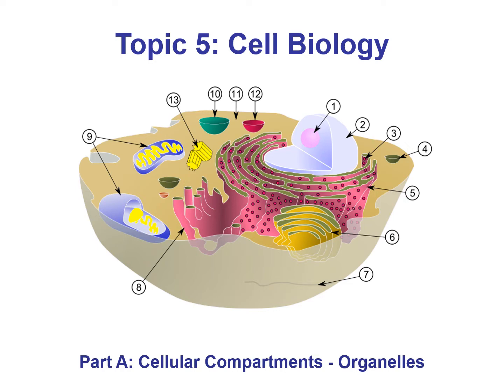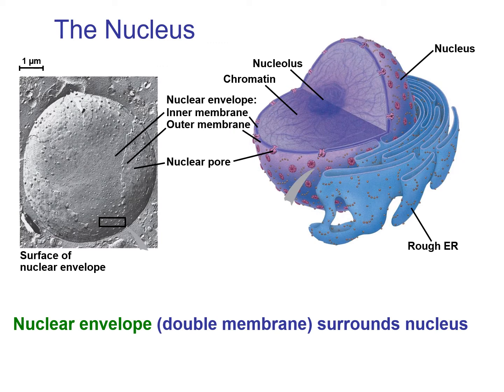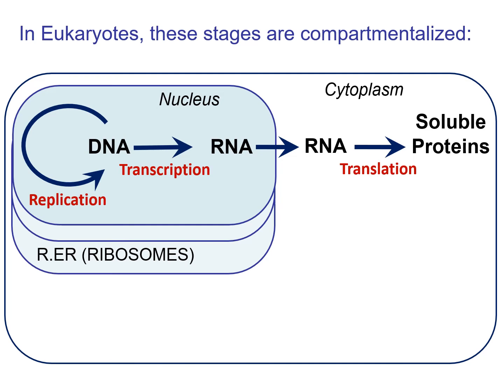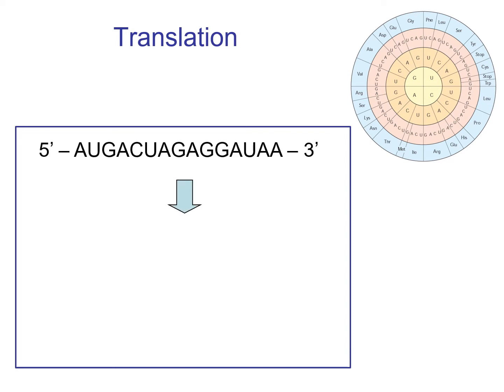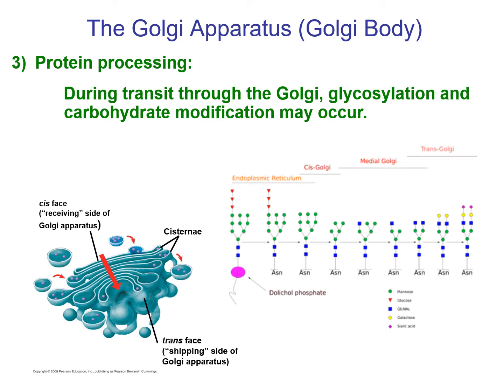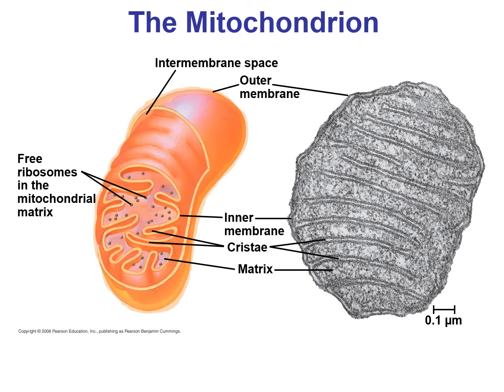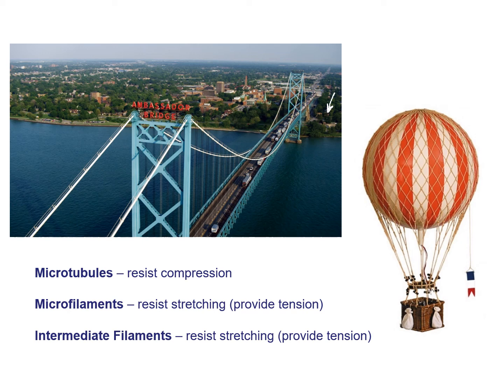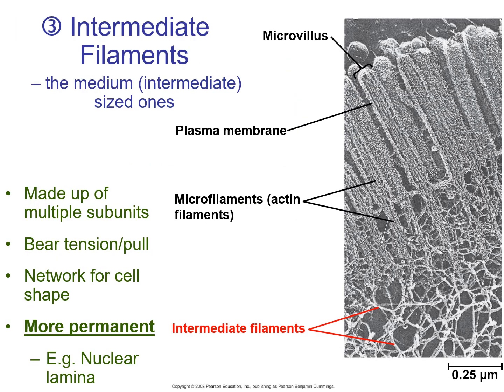Cell Biology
Topic 5 of the Anatomy and Physiology lecture series.